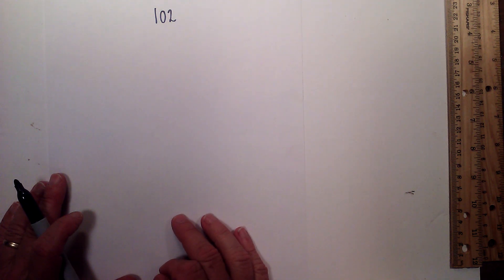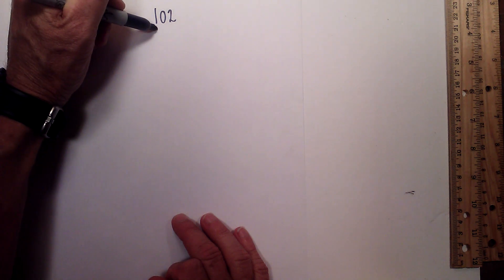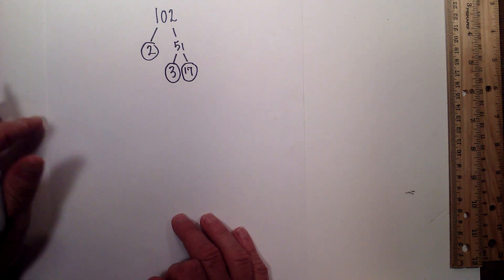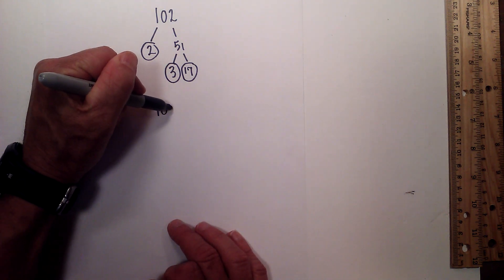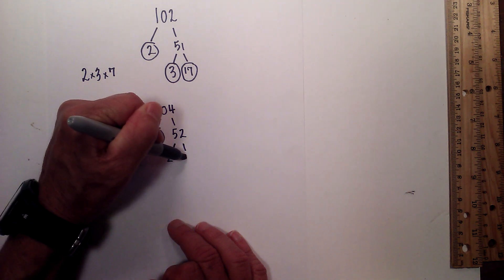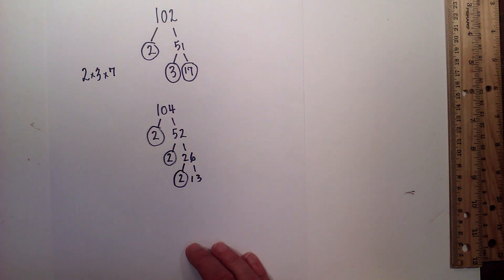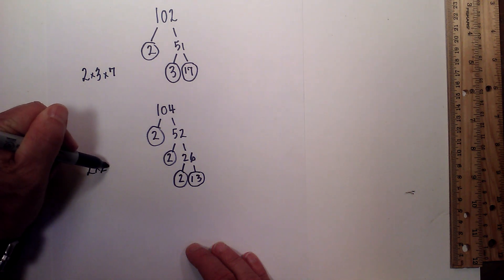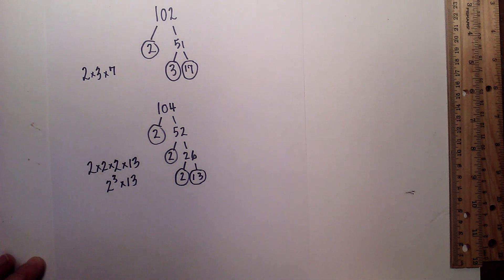Prime factorization 102 and 104